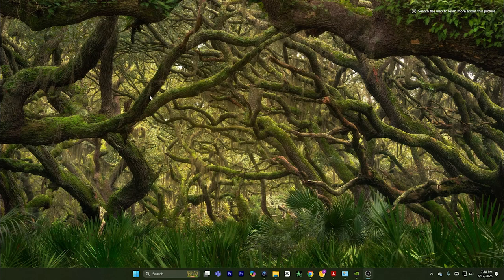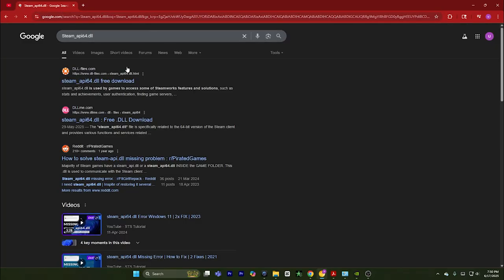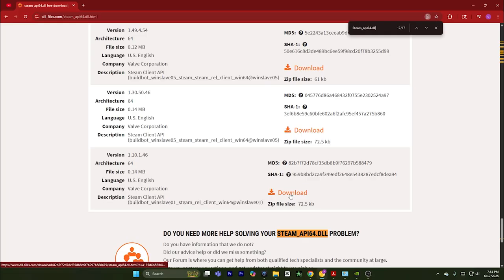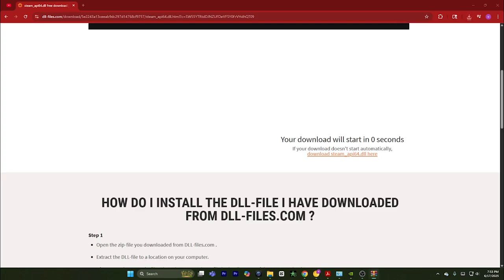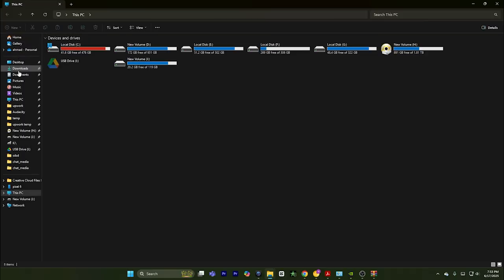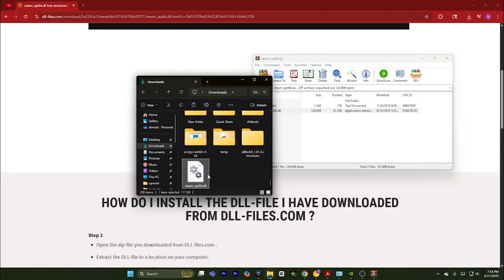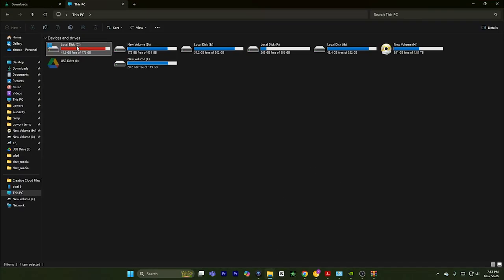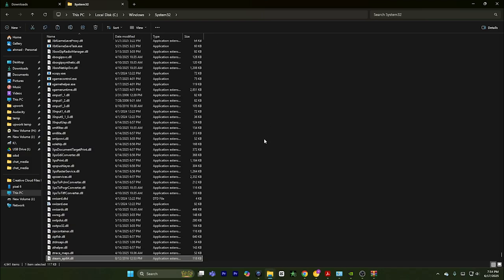FIX The Code Execution Cannot Proceed Because Steam_api64.dll Not Found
In this video I'll show you  how to FIX The Code Execution Cannot Proceed Because Steam_api64.dll Not Found. The method is very simple and clearly described in the video. Follow all of the steps & FIX The Code Execution Cannot Proceed Because Steam_api64.dll Not Found